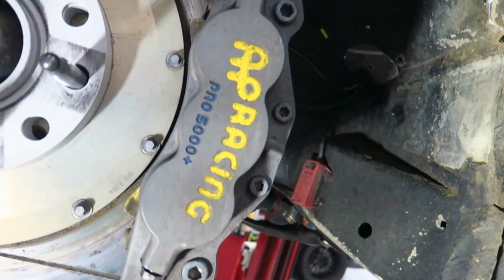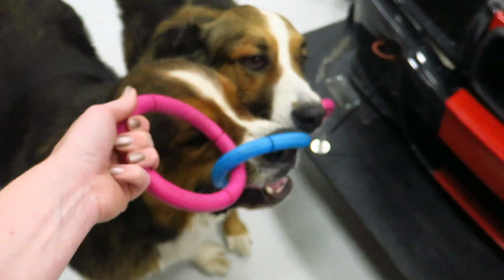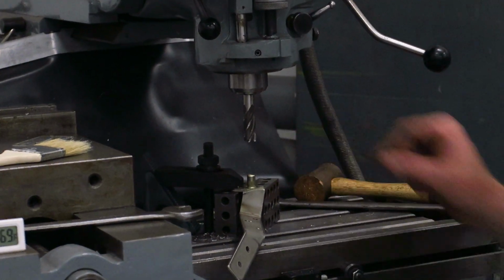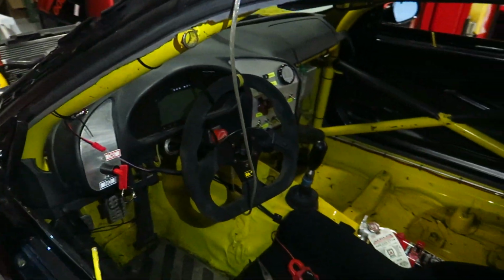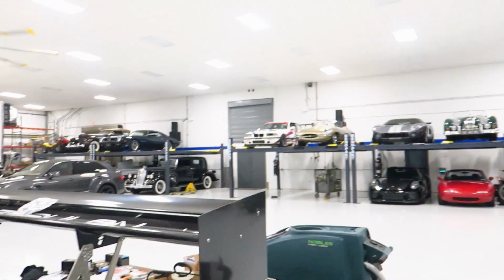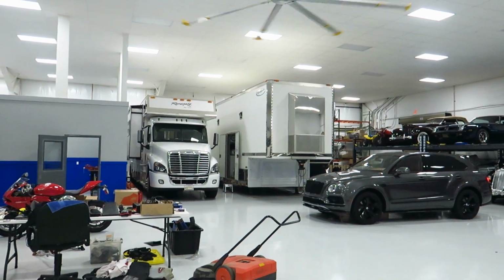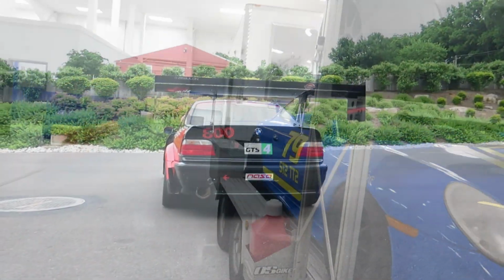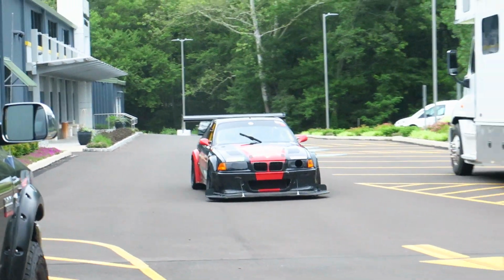Episode 2, Prep for June Jam in Garagemahal!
In the shop getting the bmw's ready for action. Jake shows up from Hamfist racing and the parking lot gets its pavement abused. Standard weekday night!